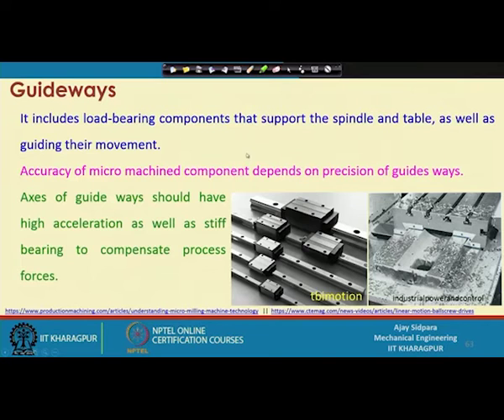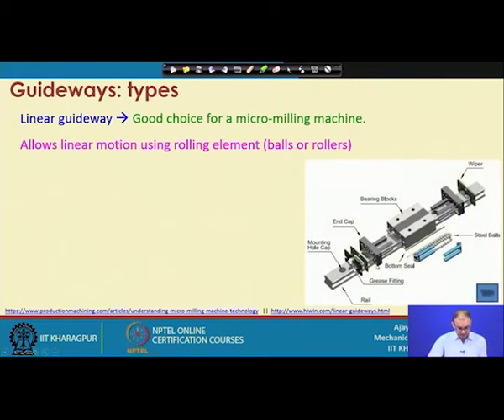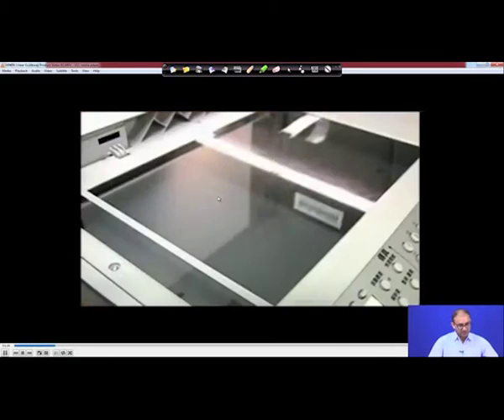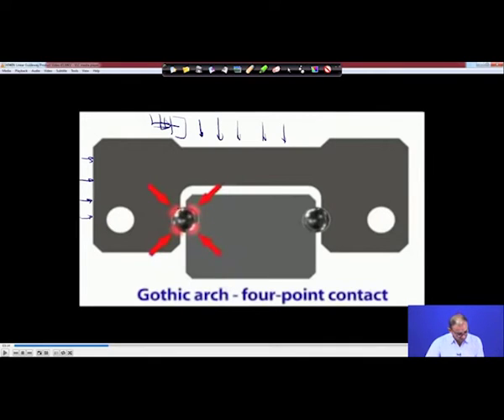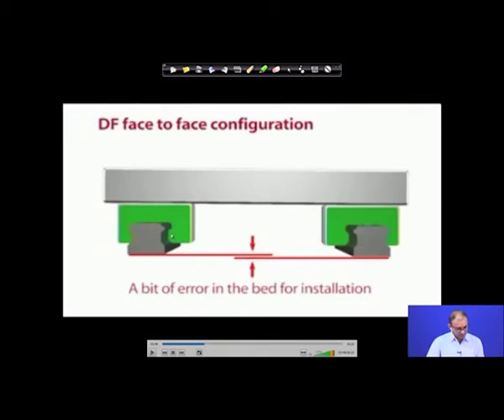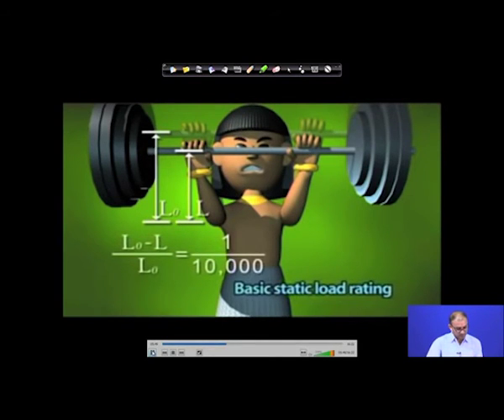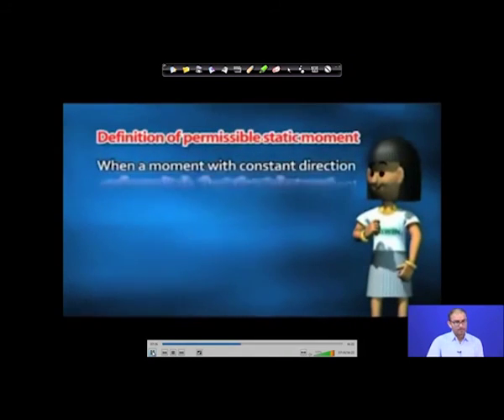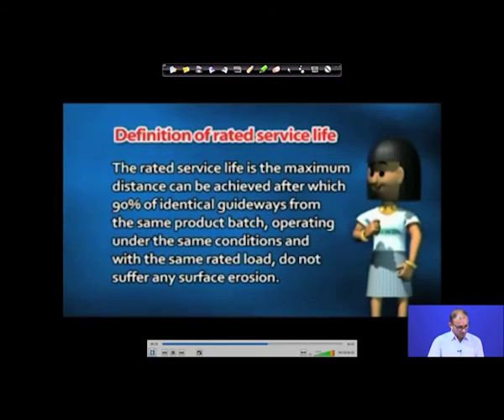Components of machine tool (Contd.)